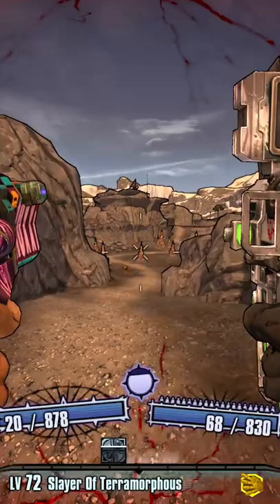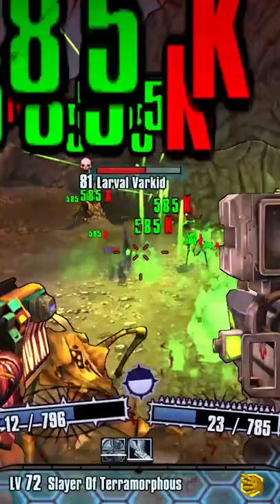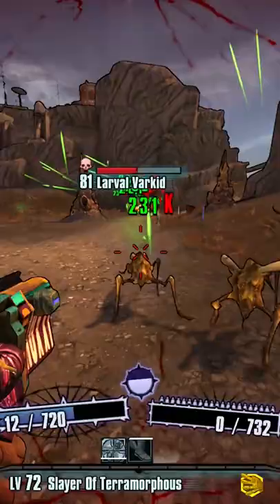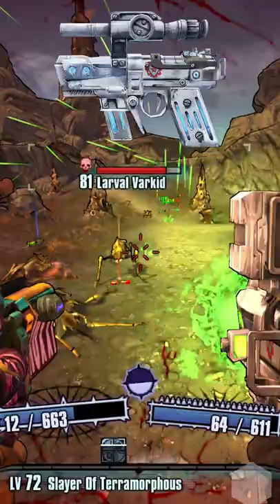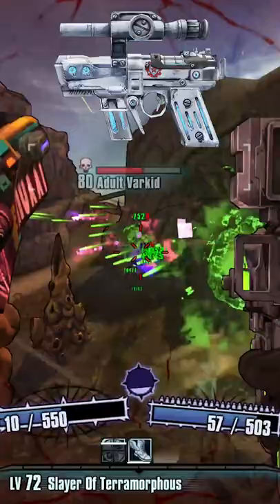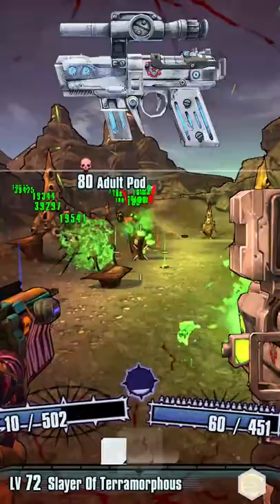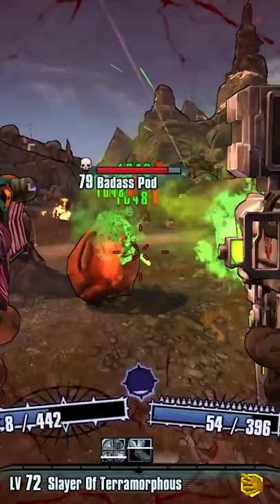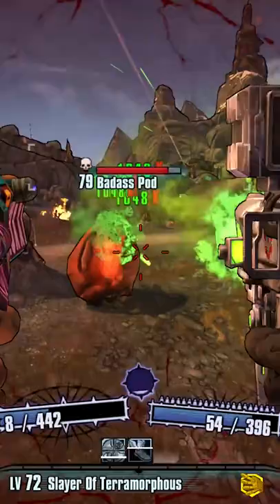Borderlands Nostalgia - Stalker